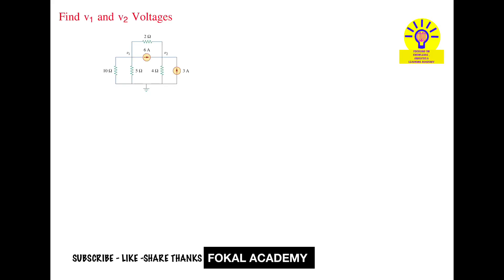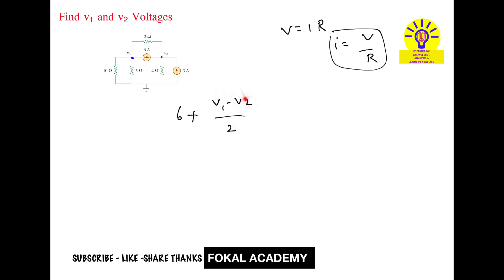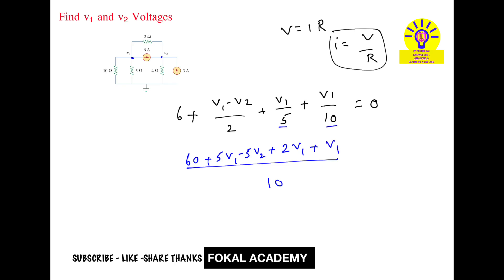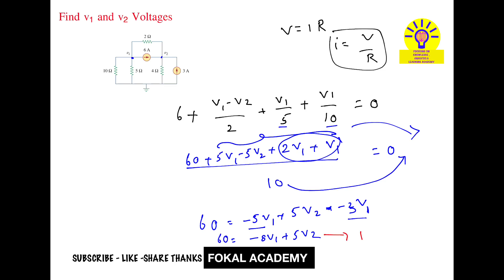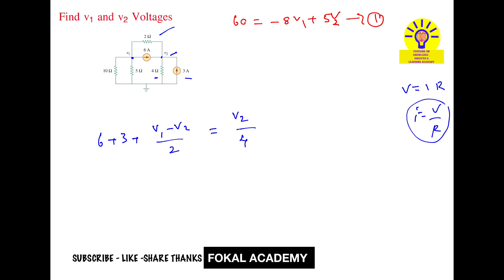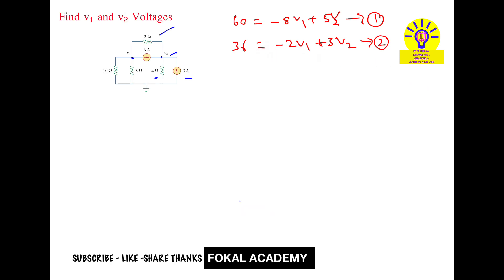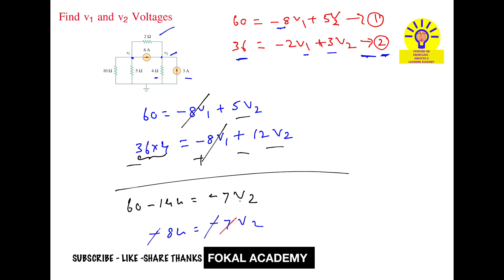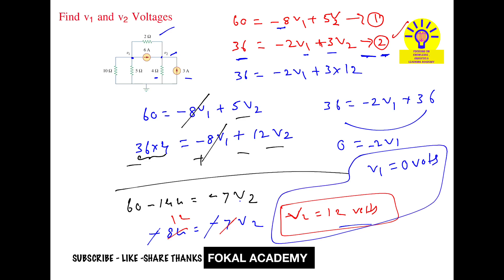Node Analysis Solved Problems || How To Find Voltage v1 and v2 | KCL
1. **How to Find Node Voltages v₁ and v₂ | Nodal Analysis Example**
2. **Circuit Analysis: Solving for v₁ and v₂ Using Nodal Method**
3. **Find Voltages in a Resistor Network Using Kirchhoff’s Laws**
4. **Electrical Circuit Analysis: Determining Node Voltages Step by Step**
5. **Mastering Nodal Voltage Method | Electrical Engineering Tutorial**

### **Description:**
In this video/tutorial, we will analyze the given electrical circuit and determine the node voltages **v₁** and **v₂** using the **nodal voltage method**. We will apply **Kirchhoff’s Current Law (KCL)** and Ohm’s Law to set up and solve the circuit equations. This method is essential in **electrical engineering** for circuit analysis. Whether you are preparing for an exam or working on practical circuits, this guide will help you understand the concept thoroughly.